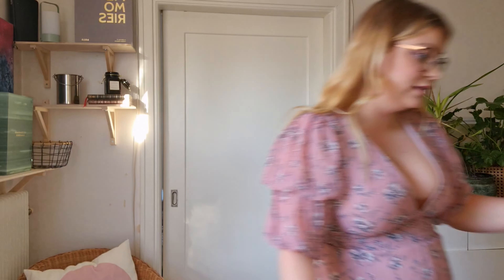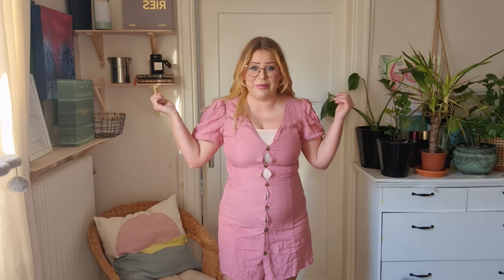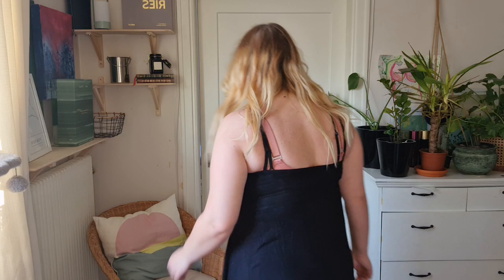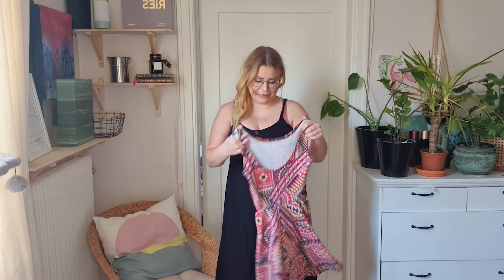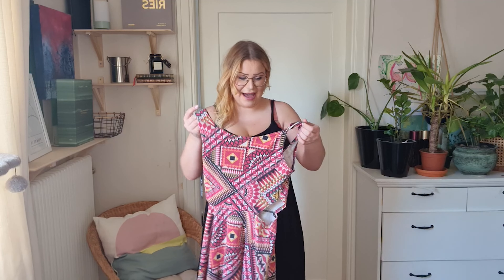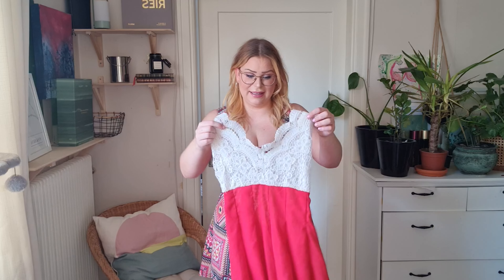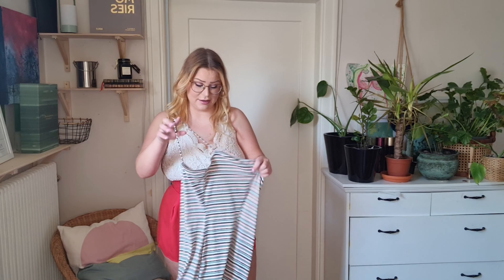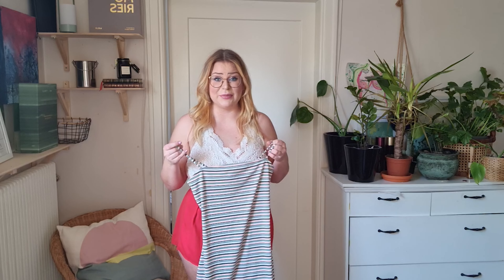CURVY TRY ON HAUL 2022 | Midsize bodycon dresses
Hi my Angels and welcome to a new video!

I'm showing you both dresses and a bikini 🥰❤️

My links:
❥ Amazon wishlist